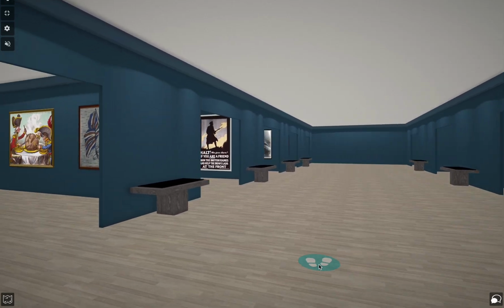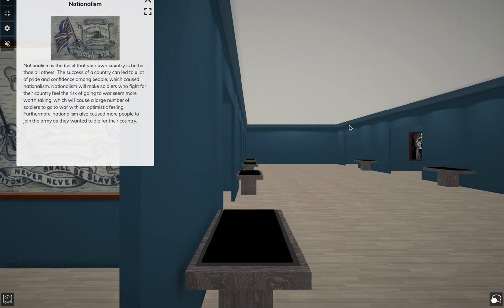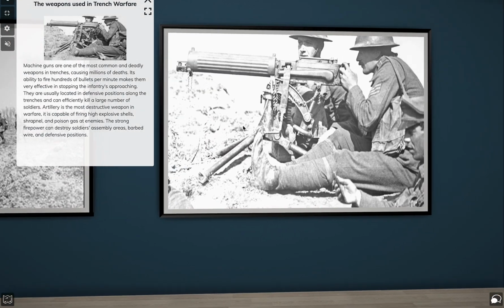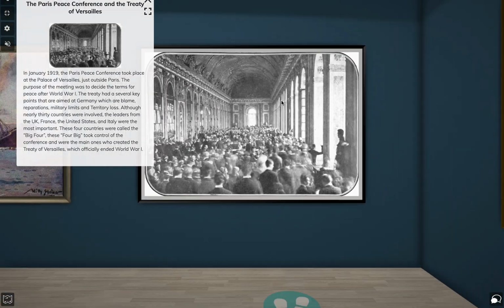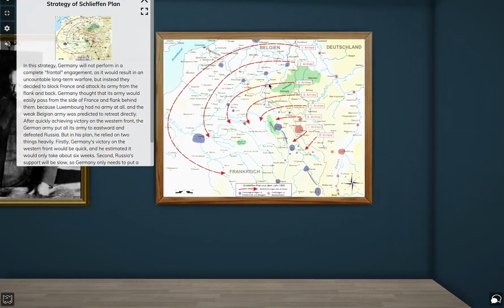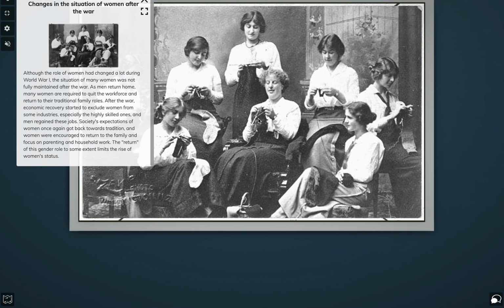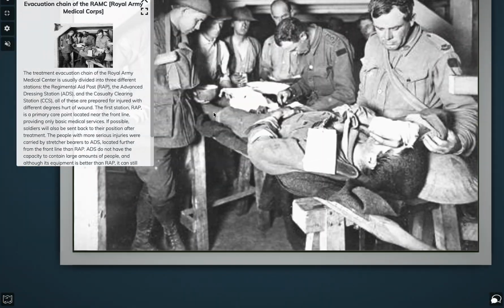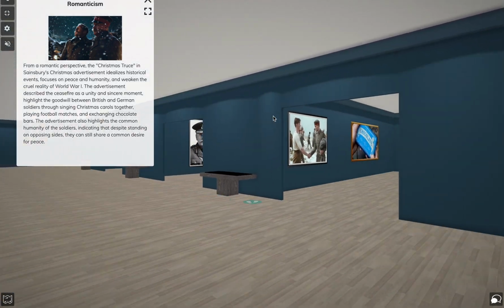Lisa INS summative WW1